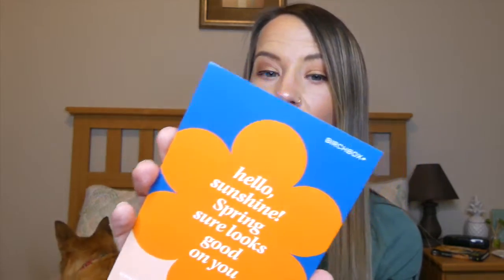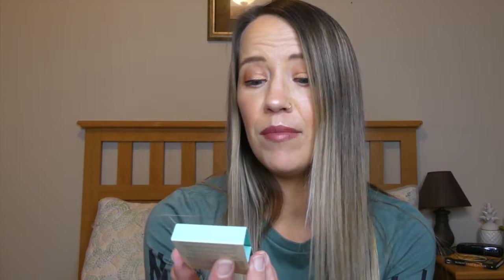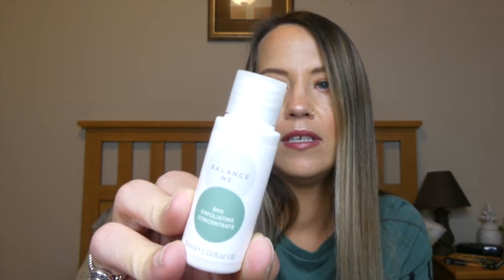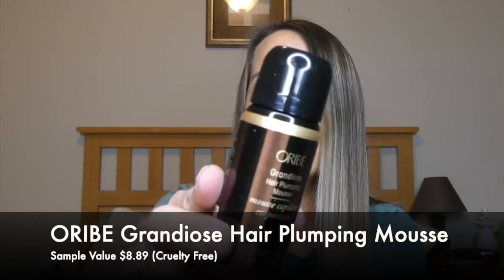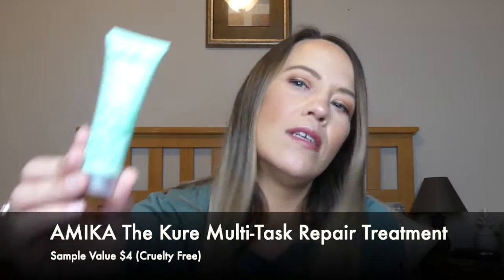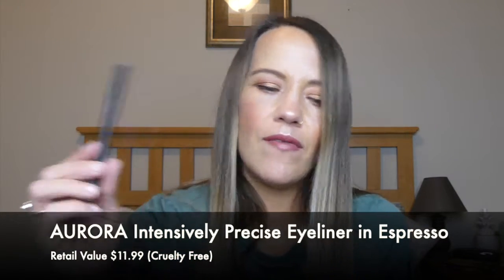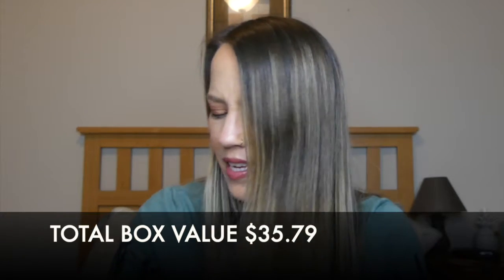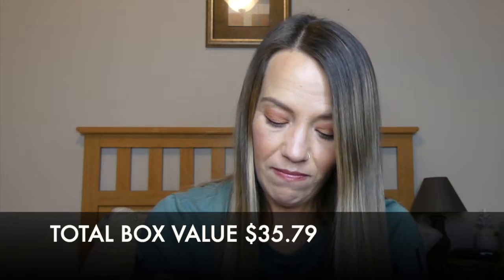VERY Mediocre! | Birchbox | May 2021